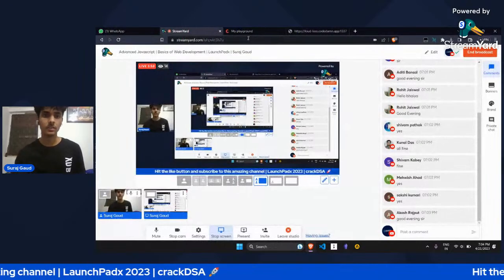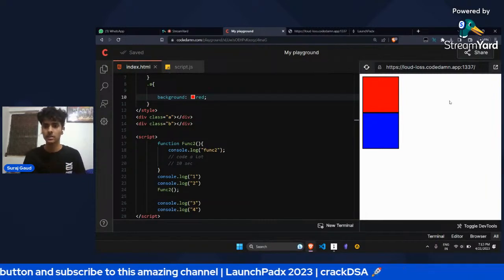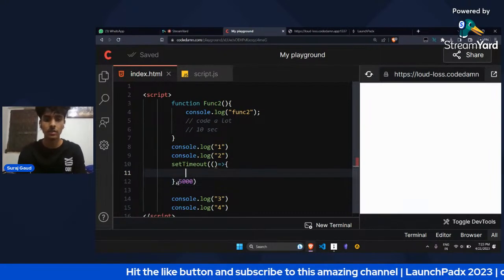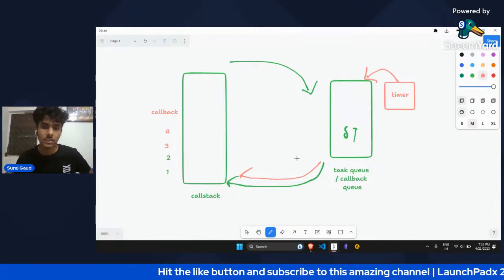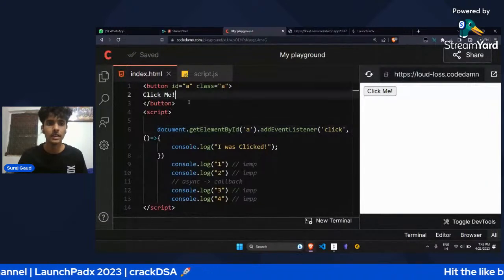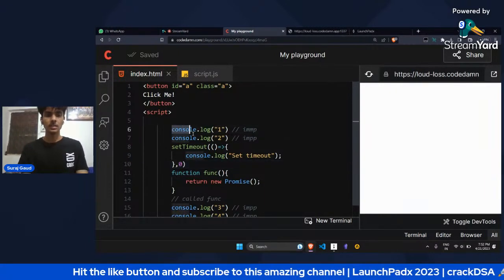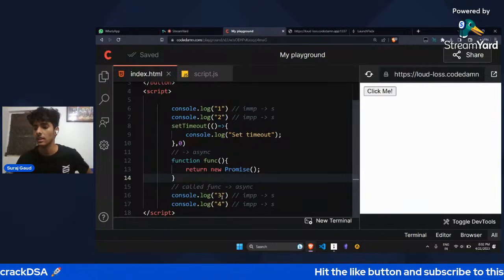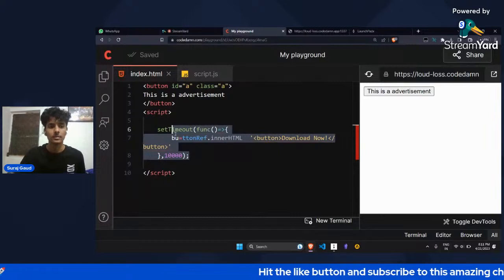Advanced Javascript | Basics of Web Development | LaunchPadx | Suraj Gaud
Join us for the class of our LaunchPadx bootcamp where Suraj Gaud will be discussing the basics of Web Development.

Happy Coding ❤️